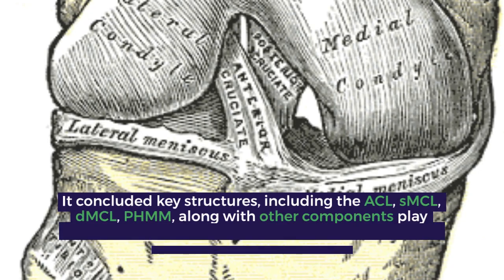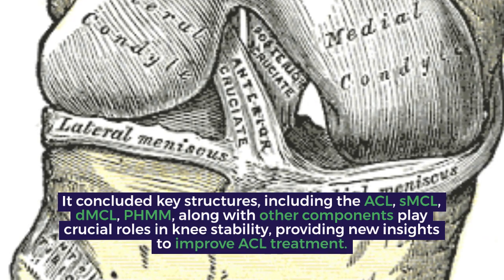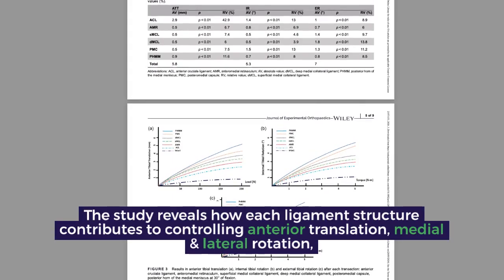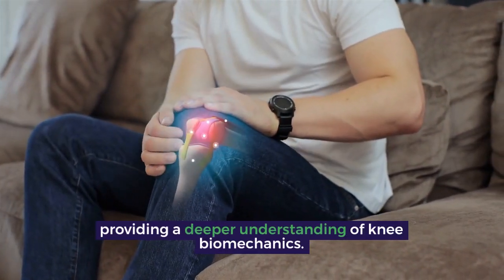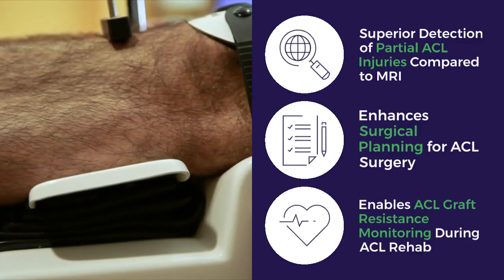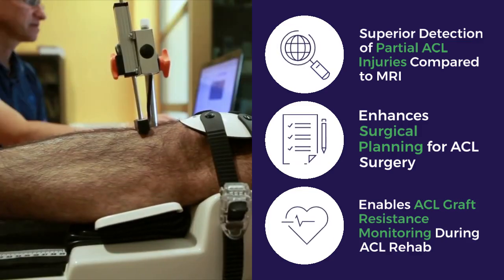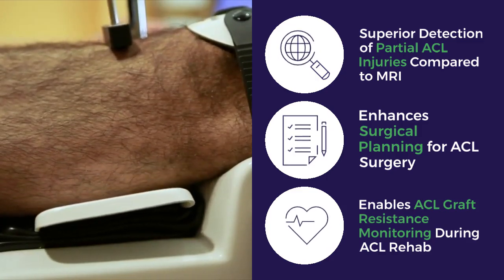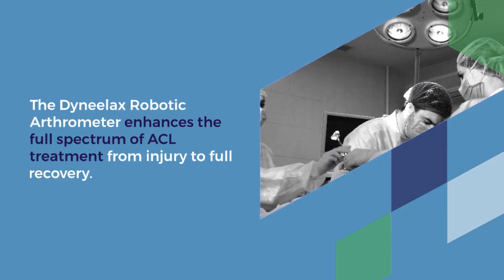Revealing the Hidden Rotation/Translation Stability Roles of Knee Ligaments: Dyneelax Study Insights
What role do the medial knee ligaments play in stability during motion? This study from CHU Rennes and Centre Hospitalier du Haut Anjou uses the Dyneelax® laximeter to reveal the passive contributions of the anterior cruciate ligament (ACL), medial collateral ligament (MCL), and other medial plane components in controlling tibial movement. Analyzing 29 cadaveric knees, researchers found that all medial knee structures—ACL, AMR, MCL, PMC, and PHMM—have significant, specific contributions to anterior tibial translation and internal and external rotation.

The Dyneelax® laximeter allowed precise measurements that emphasize the importance of medial structure reconstruction in addition to ACL surgery to restore knee stability, particularly in multiligament injuries. Watch this video to learn how advanced technology like Dyneelax is enhancing knee treatment and why medial ligament tears should be carefully assessed in surgical planning.

Authors: Baptiste Guegan, Michel Drouineau, Harold Common, Henri Robert, conducted at CHU Rennes and Centre Hospitalier du Haut Anjou.